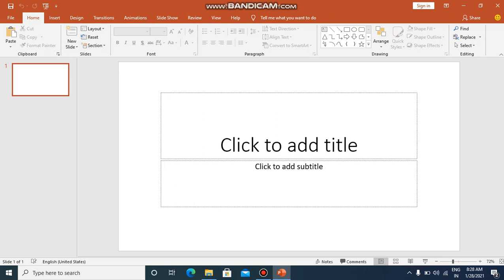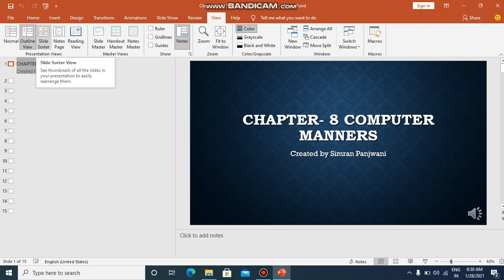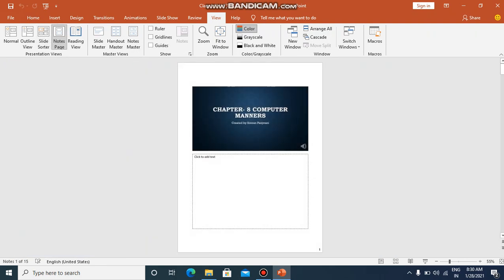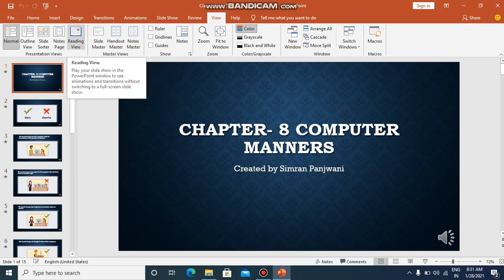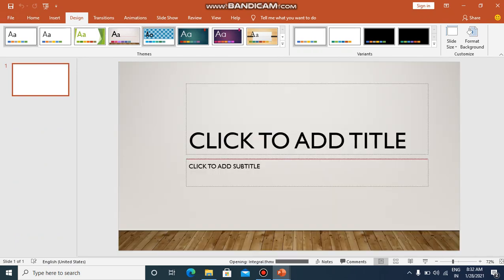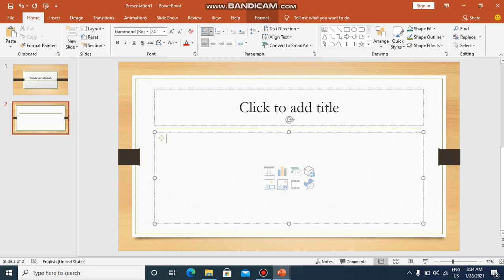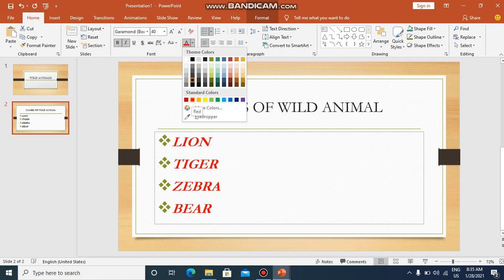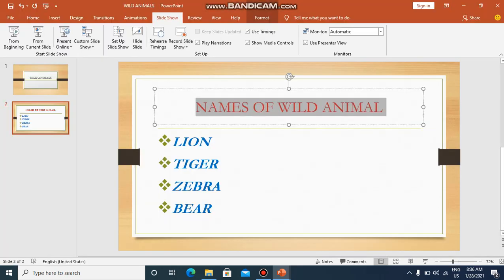Class 4 chapter 10 Introduction to powerpoint